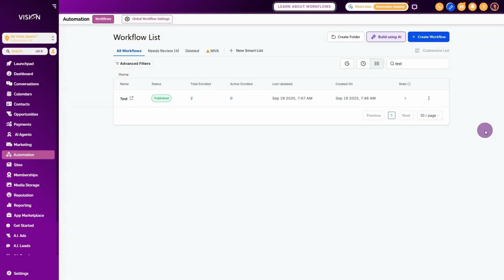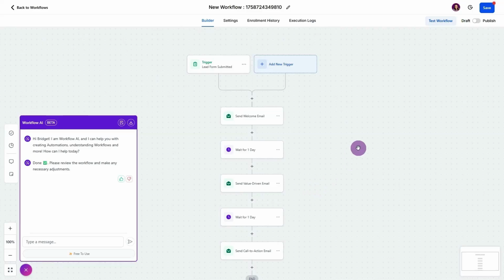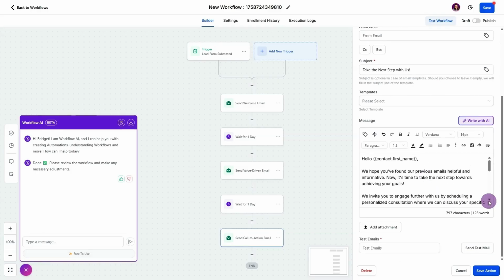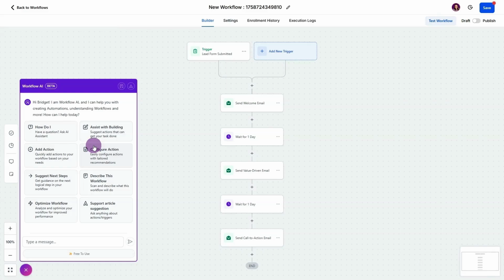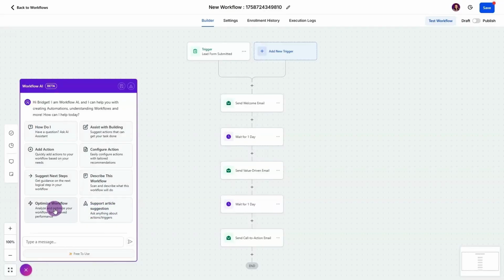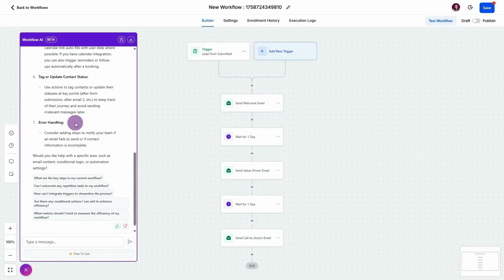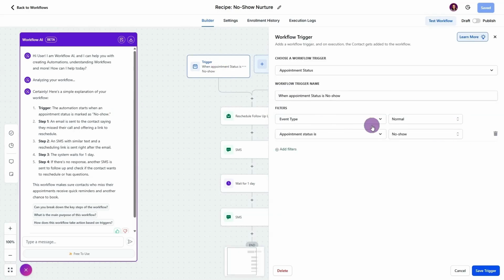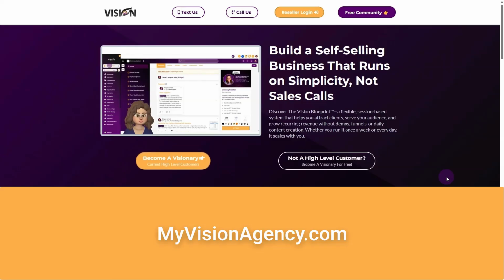Build Workflows with AI in HighLevel (Step-by-Step Guide)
Build AI workflows in HighLevel step by step.

HighLevel now lets you build workflows with AI. No coding needed. In this video, I show you how it works from start to finish.

I click the button to build using AI. Then I type in a request. I ask for a 3 day email sequence for leads who fill out a form. The AI builds the whole workflow for me. It writes a welcome email, a value email, and a call to action email. It even adds the wait steps between each one.

I also show you how to keep chatting with the AI after it builds your workflow. I ask it to add a text message on day four, and it tells me exactly what steps to add. You can export your chat, ask the AI to describe a workflow, or ask it to optimize one. When I click optimize, it gives me ideas like reviewing wait times, combining steps, and adding error handling.

I also walk through a workflow template for missed appointments. The AI explains each trigger and action step by step. This is a great way to understand a workflow fast, especially if you have a VA learning your system.

This tool is still in beta. You can give it a thumbs up or thumbs down to help it get smarter over time. If you want simpler HighLevel automation with less manual setup, this AI workflow builder makes email sequences and SMS follow ups so much easier to create.

⏱️ Chapters:
00:00 Introduction to AI Workflow Building
00:21 Creating a Three-Day Email Sequence
00:48 Interacting with the AI Assistant
01:28 Adding a Text Message to the Workflow
02:00 Exporting and Managing Conversations
02:48 Optimizing Your Workflow
03:43 Exploring Workflow Templates
04:02 Describing and Verifying Workflows
04:57 Conclusion and Additional Resources

💬 Drop a comment: Have you tried building a workflow with AI inside HighLevel yet?